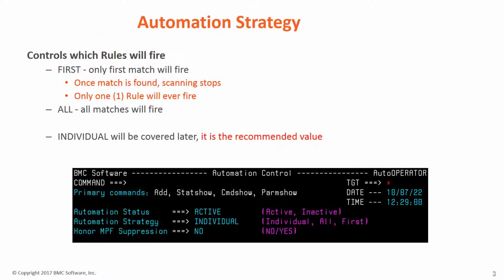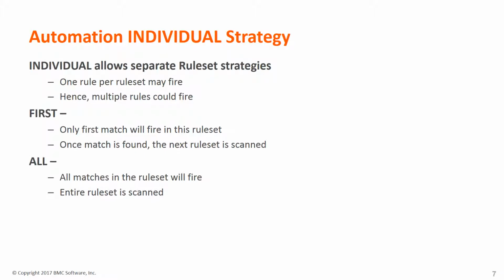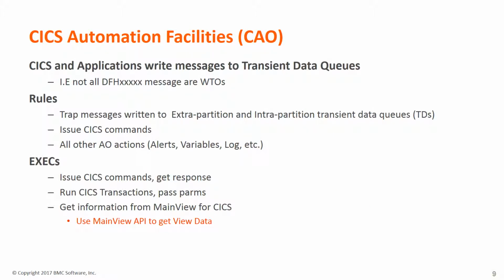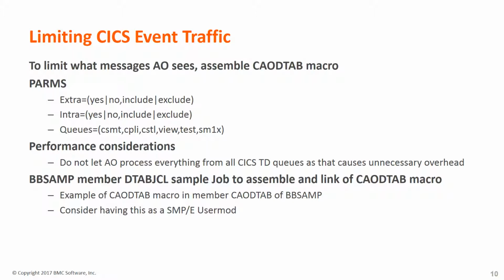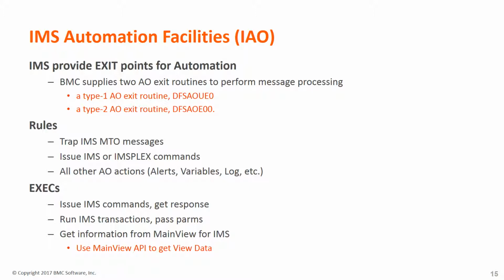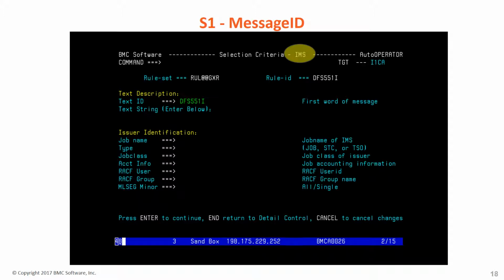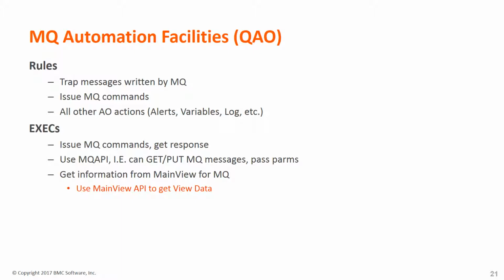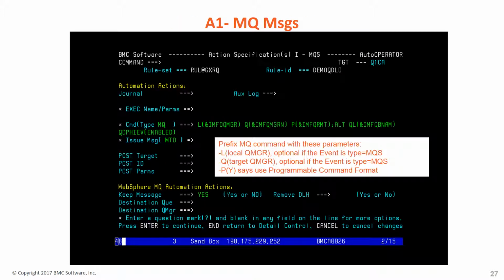MainView AutoOPERATOR MVAO102 - AO Intro to Rules - Part 2